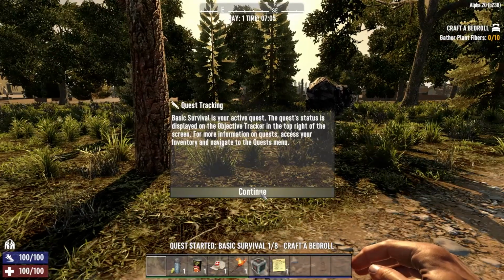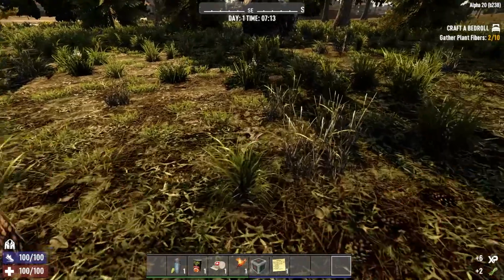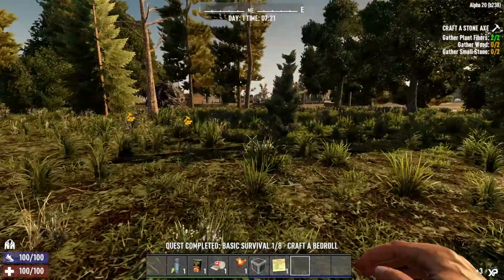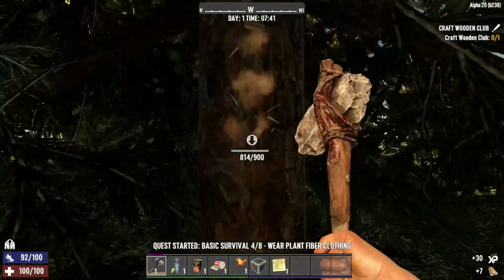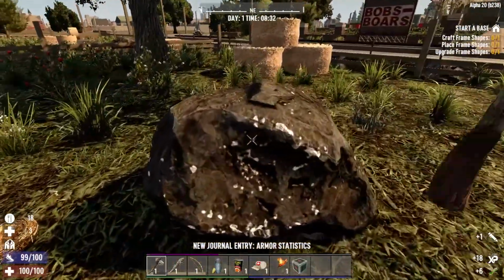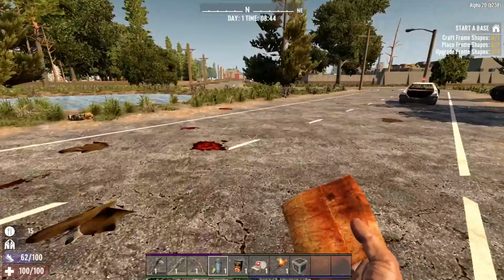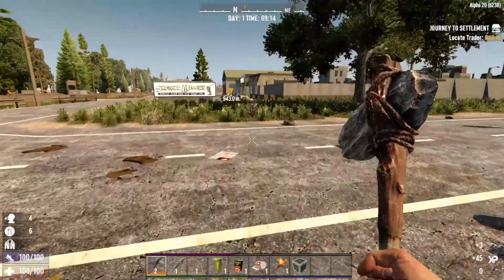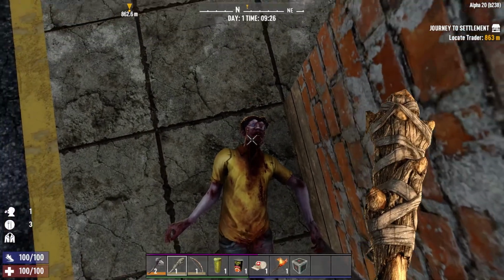7 Days to Get Based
My biggest video so far has been released! The first part of a potential playthrough of 7 Days to Die which I want to try out.

Next project is Puff's Rants Ep. 6, for real this time!